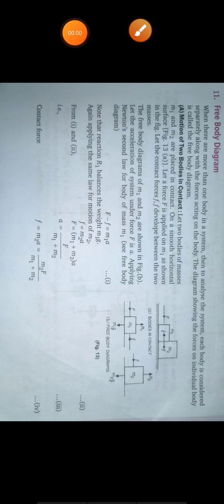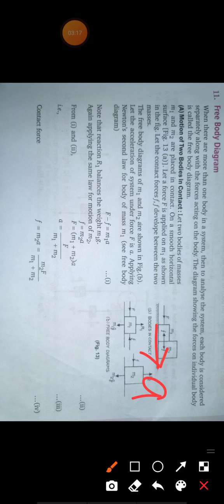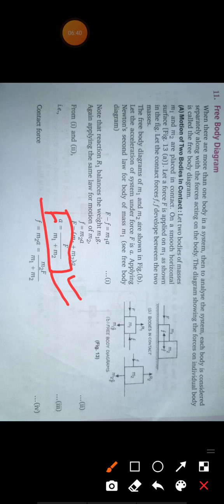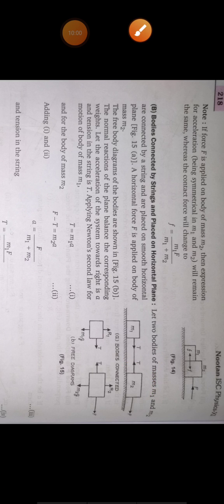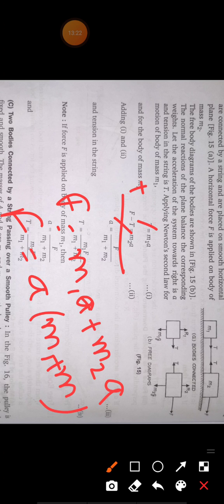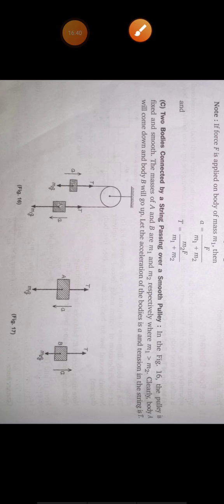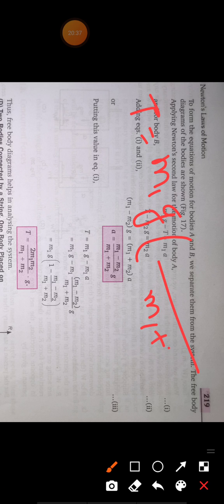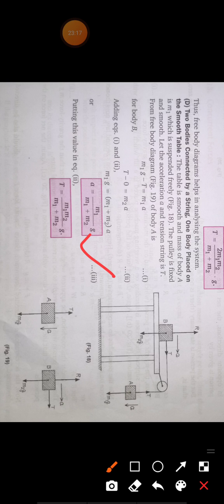Newton's Laws of Motion, ISC Class 11 by Rimo Sir